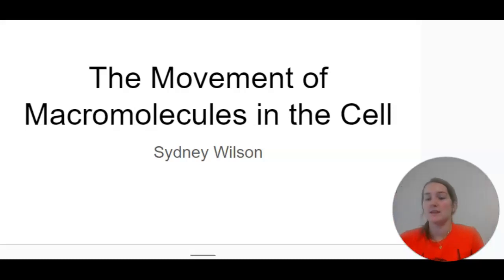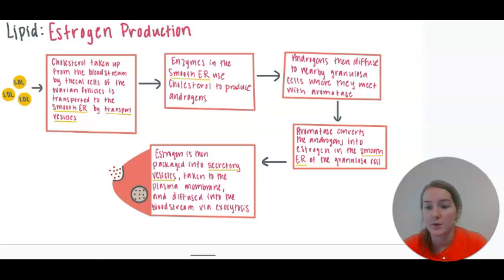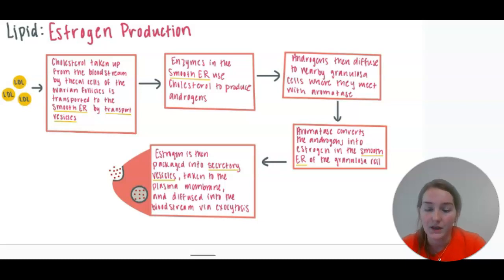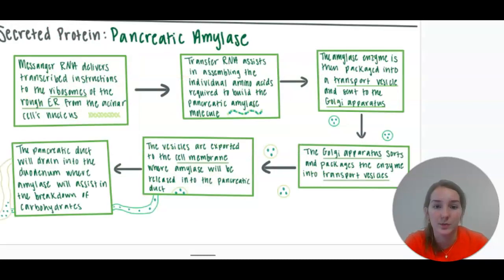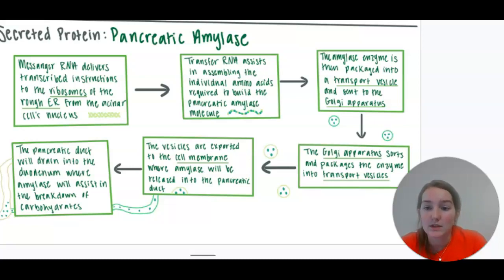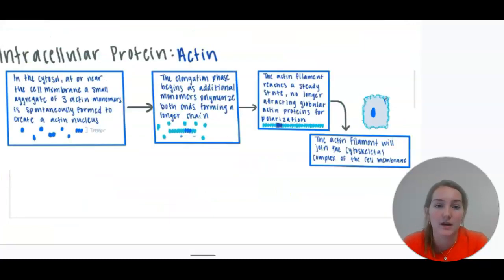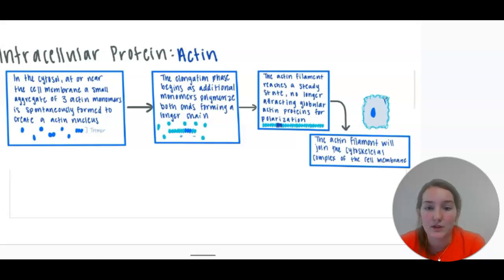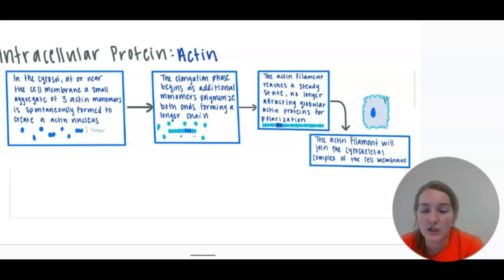The Movement of Macromolecules